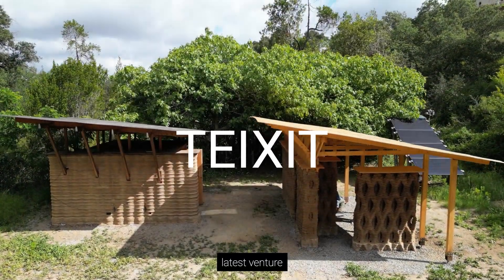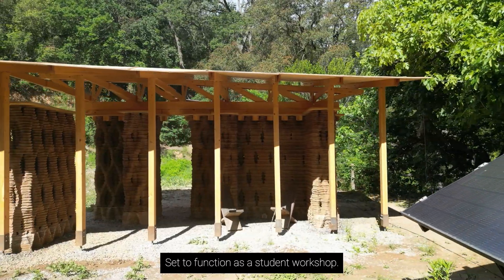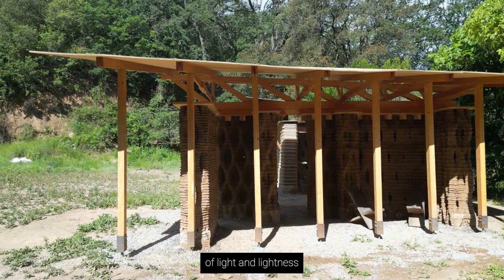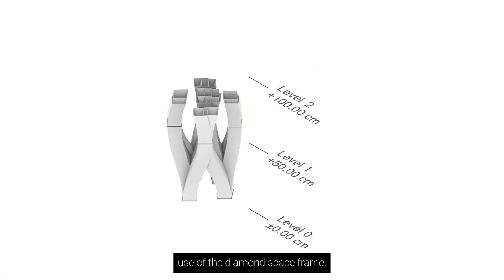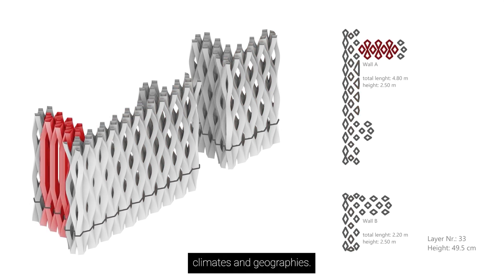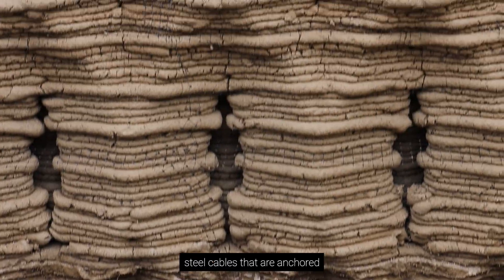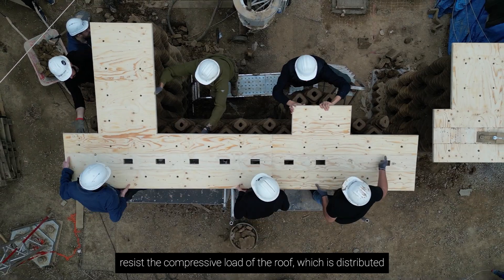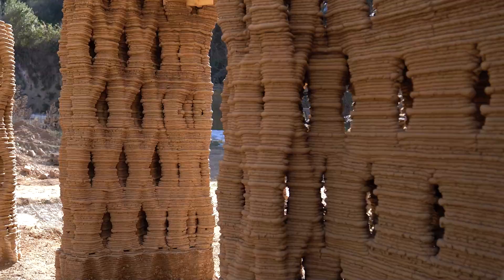Teixit Project - Postgraduate Degree in 3D Printing Architecture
The students and researchers of the Postgraduate Programme in 3D Printing Architecture (3DPA) have expanded the 3D-Printed Earth Forest Campus by building Teixit, an innovative structure 3D printed from local earth. Utilizing computational design and robotic technology, this unique structure demonstrates that earth walls can be both structural and perforated, offering new opportunities for sustainable architecture. Teixit complete a 100 m² low carbon emissions building prototype, using local soil, natural materials and the pioneering Crane WASP 3D printer. Adjacent to TOVA, 3DPA’s previous prototype constructed in 2022, Teixit extends the living and working area of the forest robotic campus in the Collserola Natural Park.